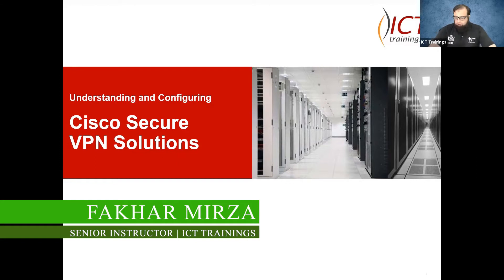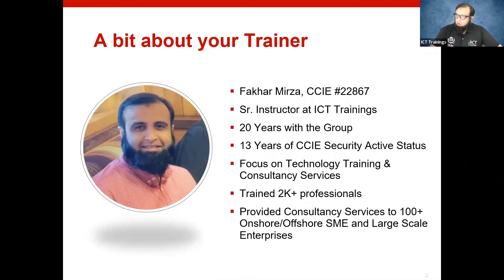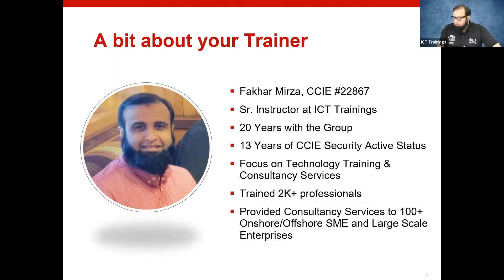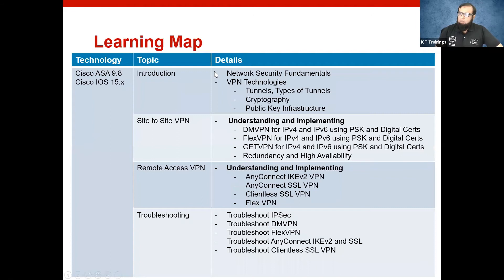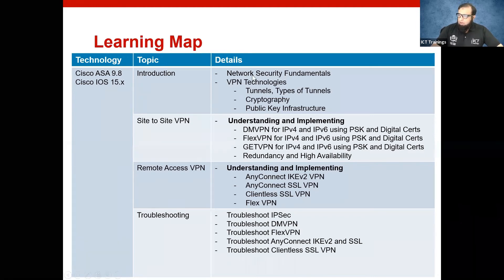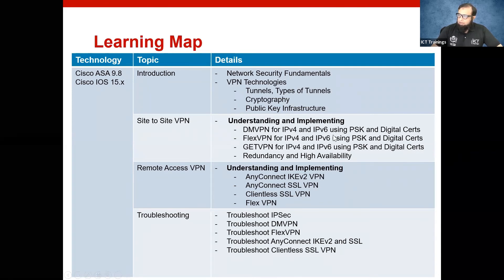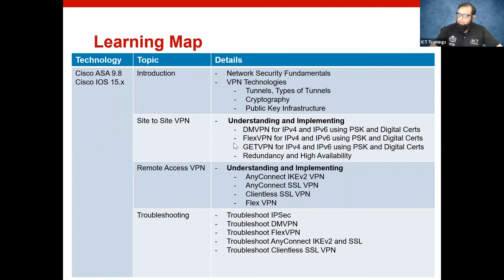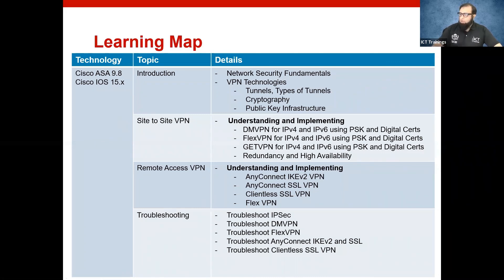Cisco SVPN Training - Course Overview (Urdu / Hindi)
This course will help you:

- Acquire the knowledge and skills to enhance Internet privacy, speed, and performance
- Gain hands-on experience using the tools to ensure premium data security
- Prepare for the 300-730 SVPN exam